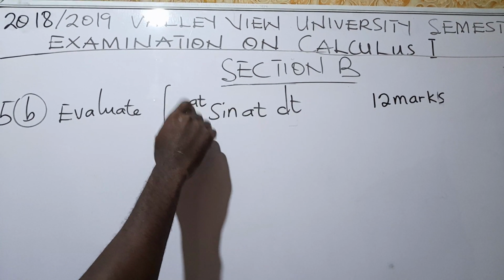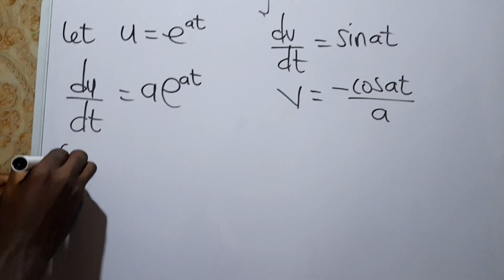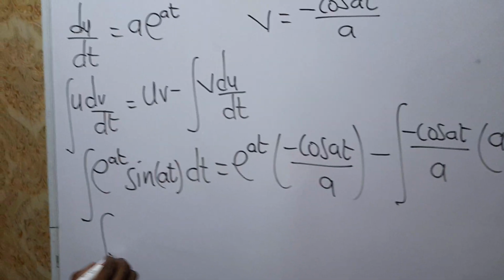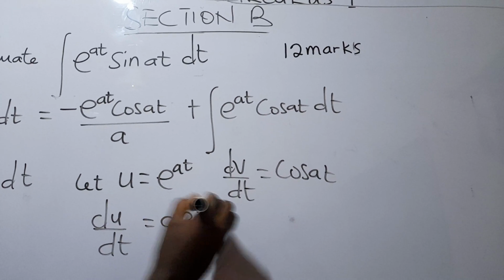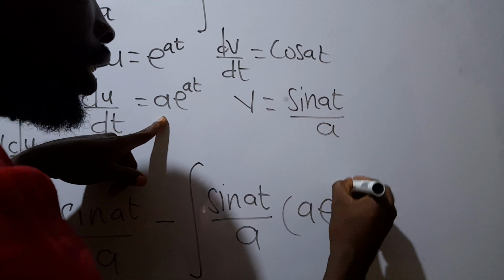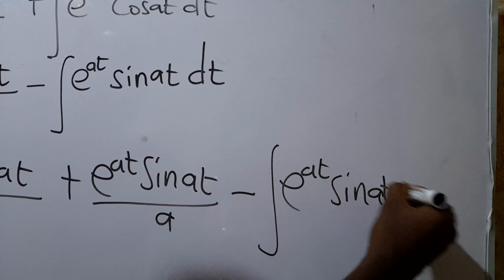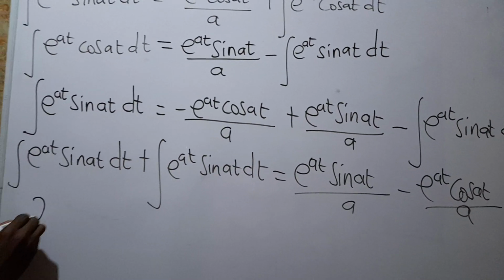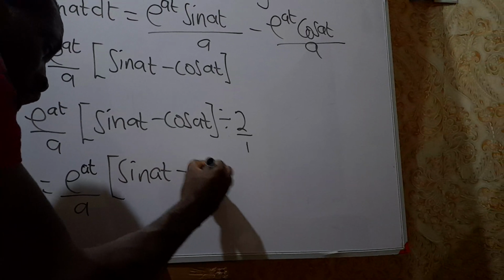Calculus is the best thing to happen to mathematics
Solving questions on Calculus